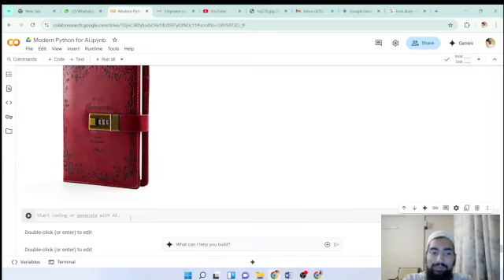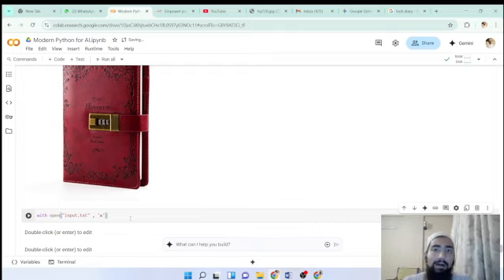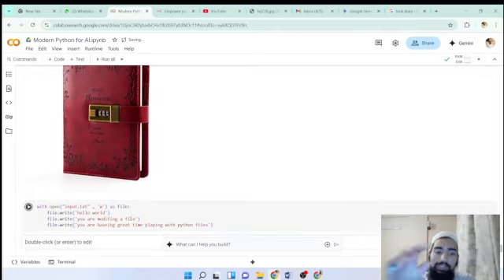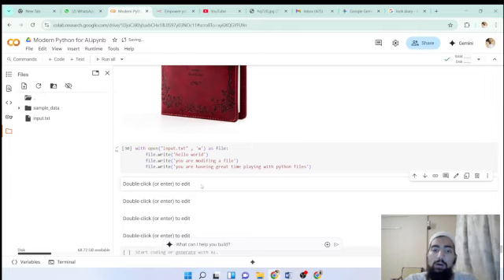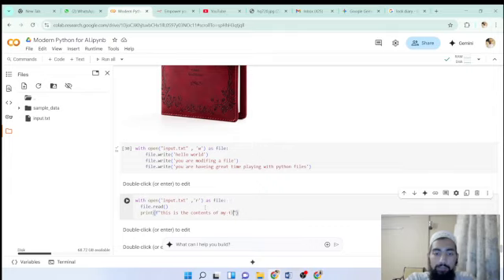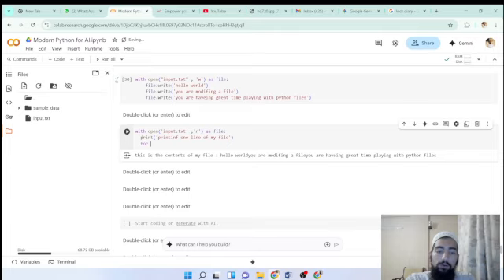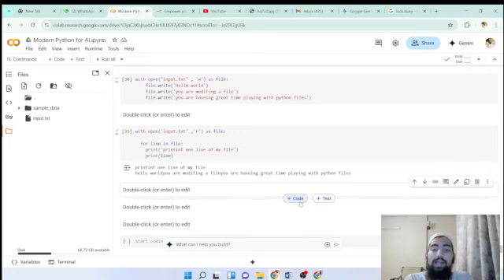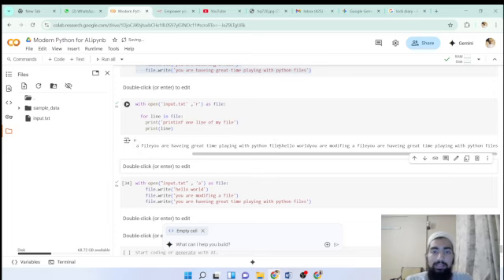File I/O: Reading and Writing Files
This video introduces the fundamental concepts of File I/O (Input/Output) in Python. You'll learn how to create and open files, read their contents, write new data to them, and manage them safely using the with statement.